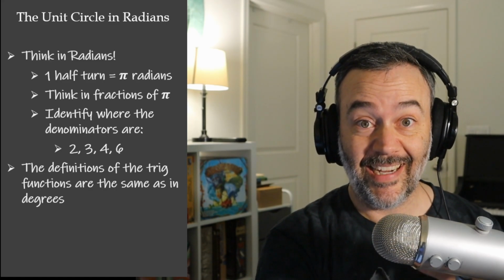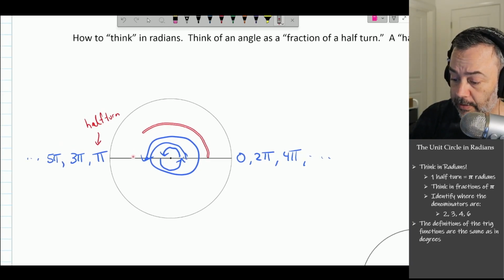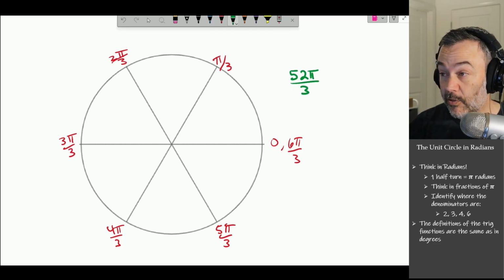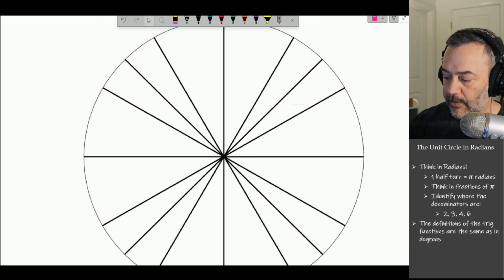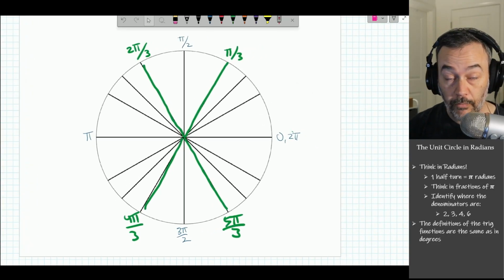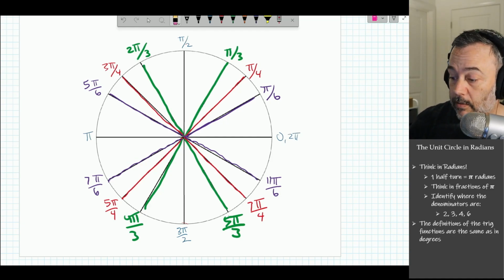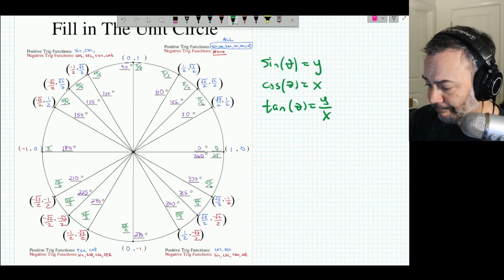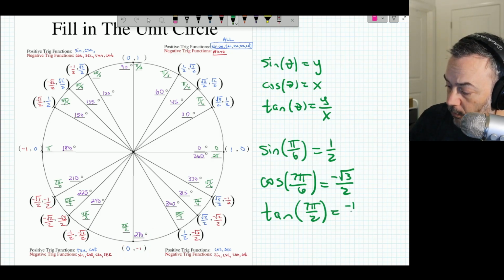Radian Angle Measurement on the Unit Circle